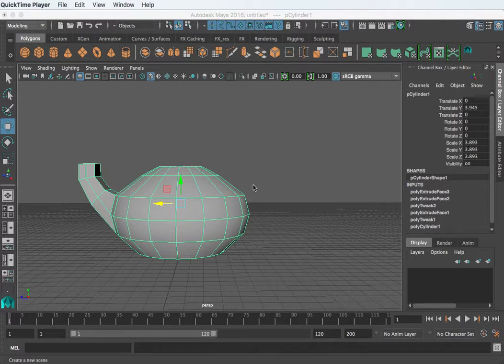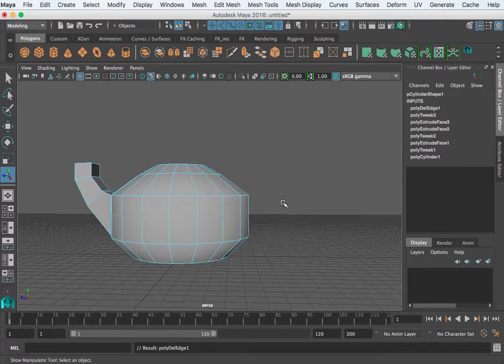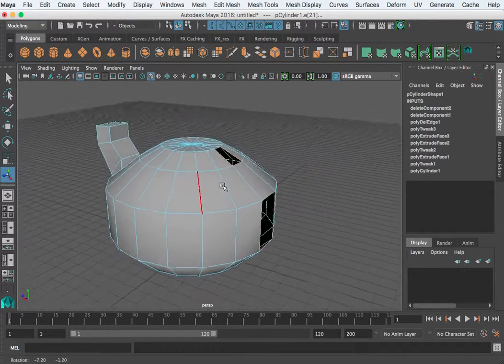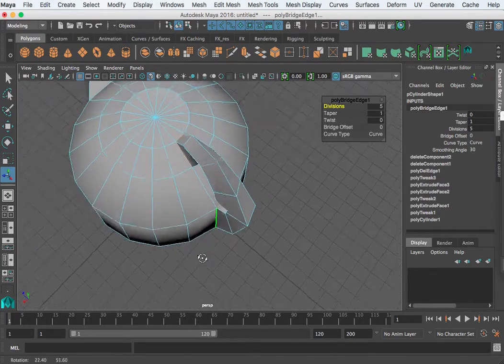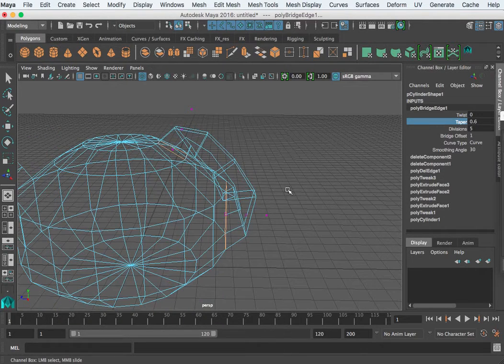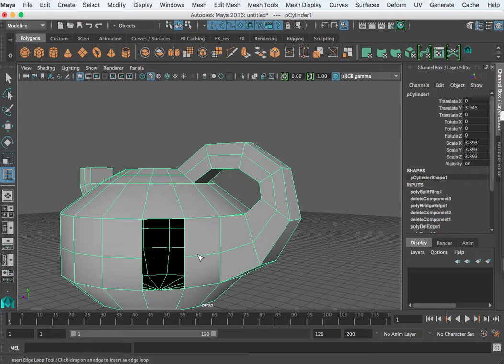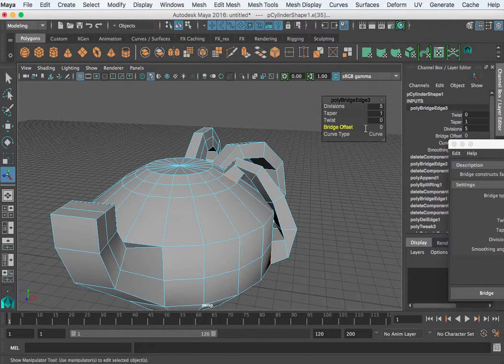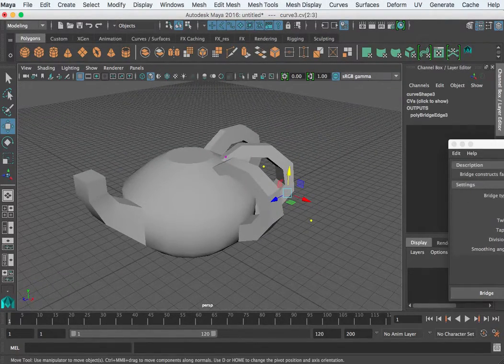Maya 2016 - Teapot 3 Bridge tool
This version is shorter than original. Discusses bridge tool and append to polygon tool.